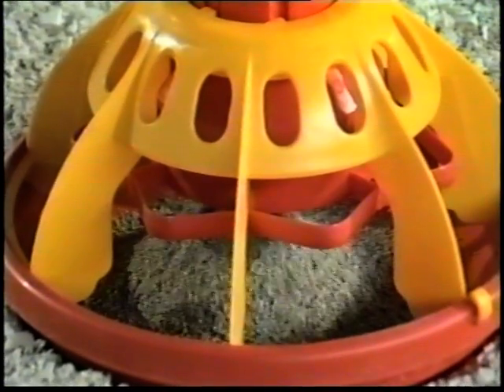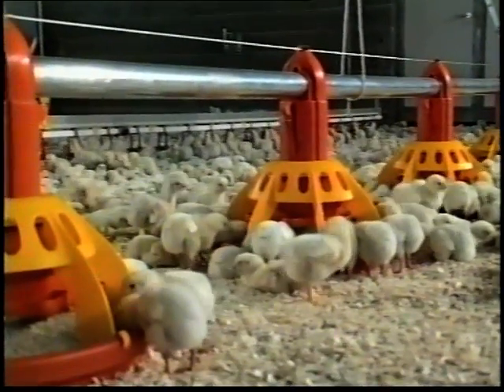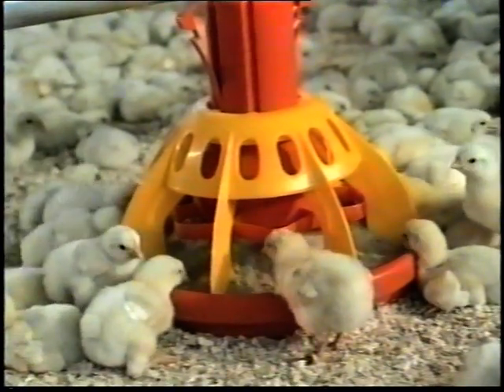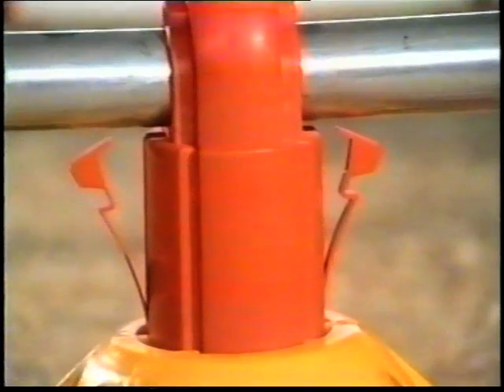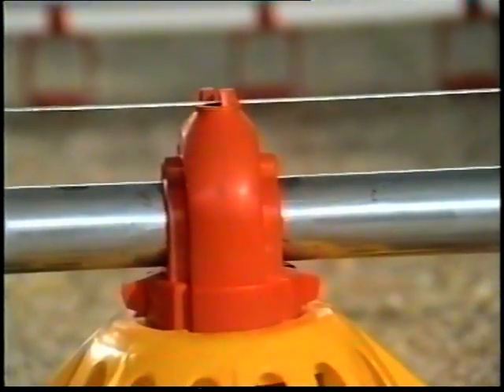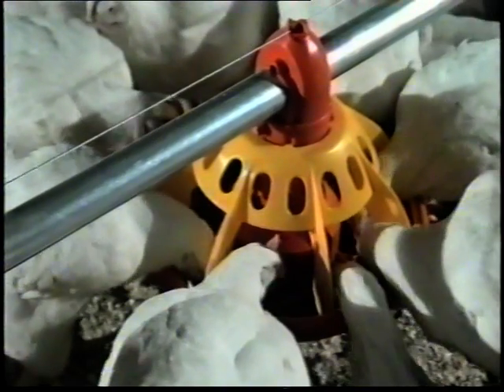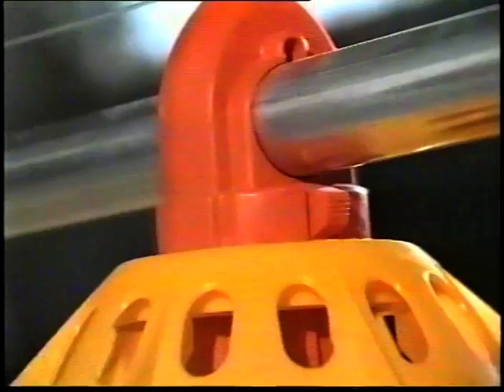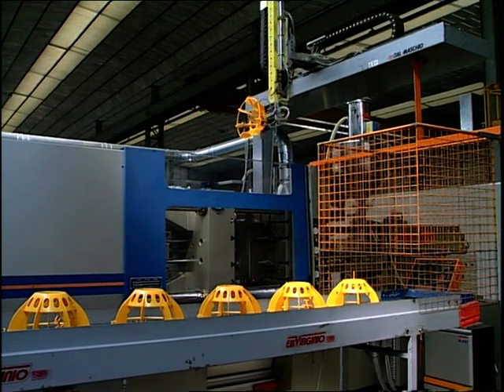SKA Leo - Broiler feeder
LEO, the high performance feeding system.

The new LEO broiler pan feeding system, with centralised feed level adjustment, represents a major technological innovation, specially developed to meet the needs of
modern poultry management.
Nowadays it is important to choose feeding systems which minimise feed waste, require less labour and help to maintain excellent hygienic conditions for the birds.
Although it joins the ranks of automatic auger-type broiler feeders, LEO is different because it has been designed and constructed to meet specific objectives:
• to feed day-old chicks without the need for supplementary feeders;
• to teach chicks to feed from outside the pan;
• to reduce feed waste of older birds;
• to convert the chick feed pans to grower feeders with one single movement for the whole line.

LEO feeds young chicks right from the start without the need of providing supplementary pans or trays. Thanks to the formation of a plentiful cone of feed and a pan with a height of only 7,5 cm, day old chicks can feed without difficulty.

LEO teaches the chicks to remain outside the pan, thanks to the feed-retaining arches which, from day 3 onwards, prevent the chicks from getting into the pan.

Trials with the LEO feeder on commercial farms showed that it reduces feed waste regardless of the age of the birds. The specially designed retaining arches encourage
the birds to feed from the centre of the pan, preventing them from pushing the feed towards the rim, a vital consideration in the prevention of waste.
The feed level can be easily changed using the regulator ring which offers 5 setting options. As a final precaution, a 4 mm antiwaste lip inside the rim of the pan prevents
any actual spillage of feed.

LEO allows the poultryman to convert the whole line with one movement. The special SKA patented system using a lifting winch allows the situation to be changed from a
plentiful supply of feed for young chicks to controlled feeding for the remainder of the growing period. At the end of the flock cycle, a one-handed movement of the unhooking switches returns the feed pan ready for chick feeding again.